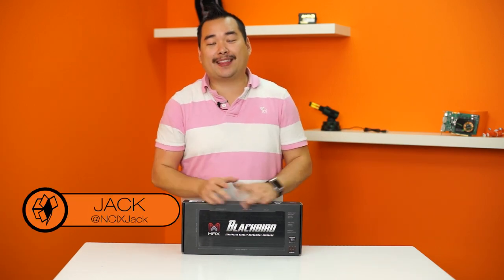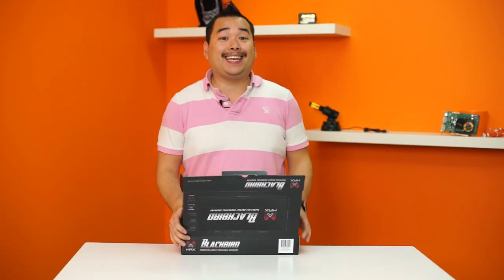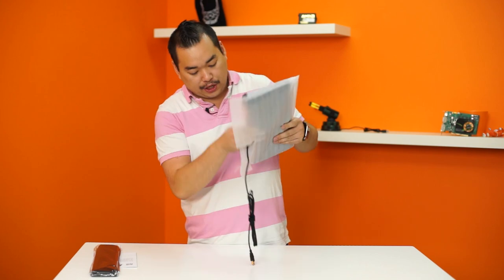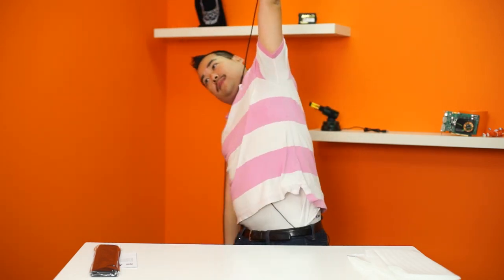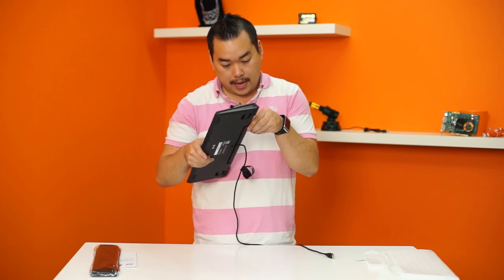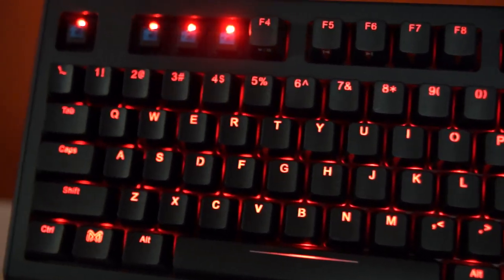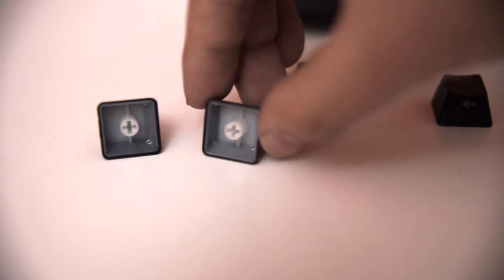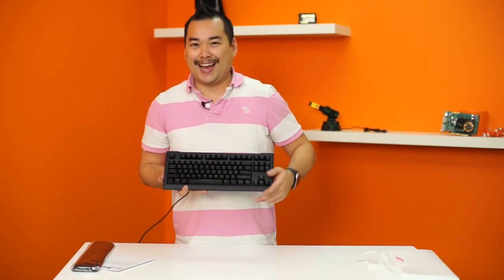Max Keyboard Blackbird Tenkeyless Mechanical Keyboard Unboxing - Unpacked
Max Keyboard's Blackbird TenKeyless mechanical keybaord has everything you would need.  It comes in Brown/Blue switches and blue/red LED flavors.  The keycaps are a bit special as well with double injection creating a better textured feel while increasing durability.  Contest closes